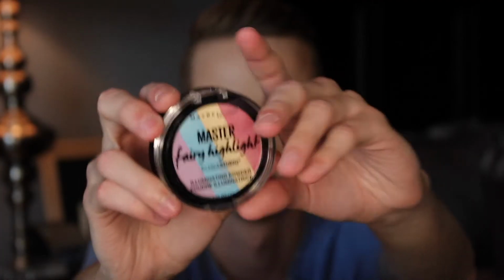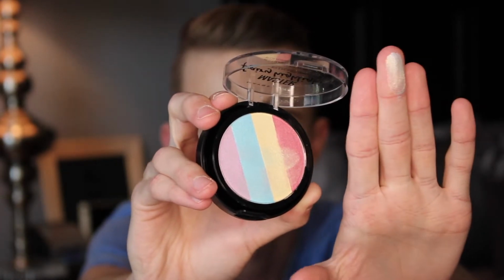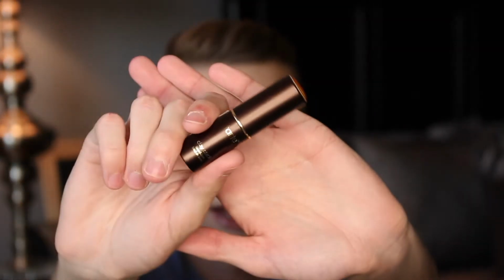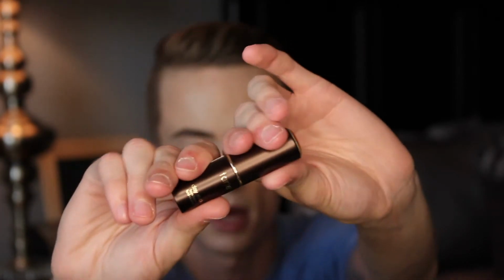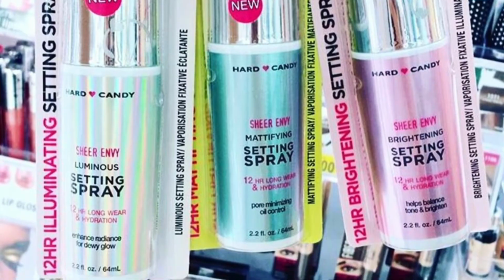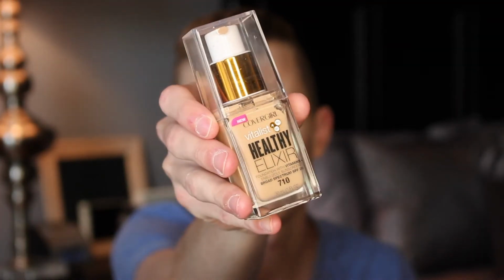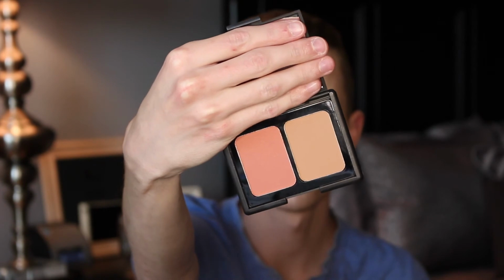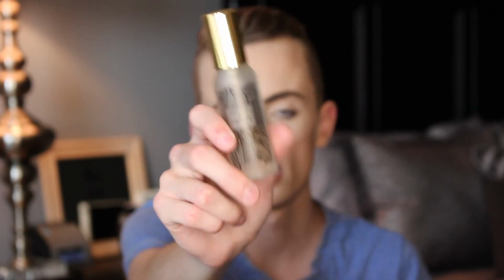CURRENT FAVES & NOT-SO-FAVES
Love you! XO

ULTA FREE $10 TO SPEND:

XOXO - Ev

I love ebates and I truly use it every time I shop online. It is such a great way to earn a little bit of money back!